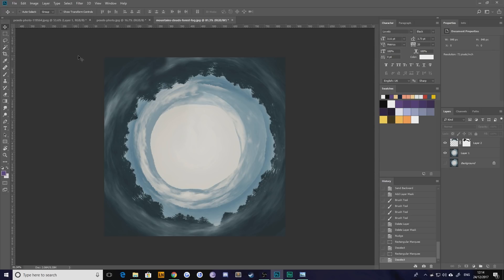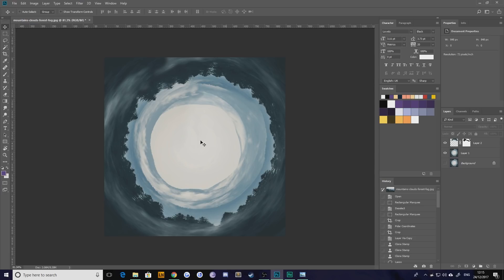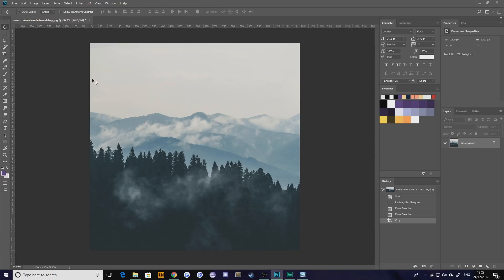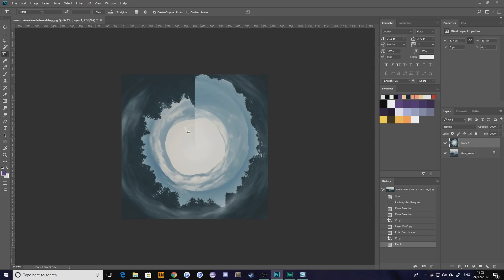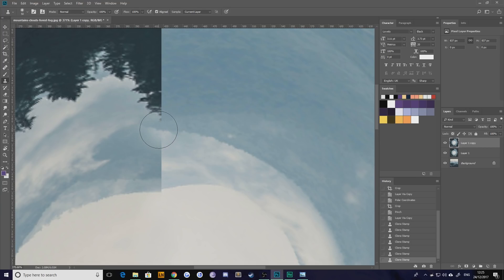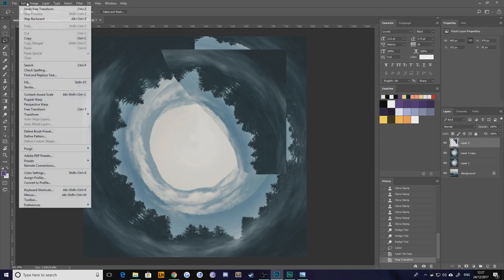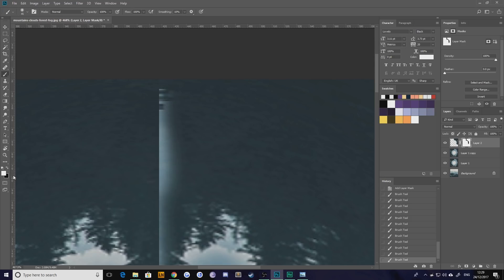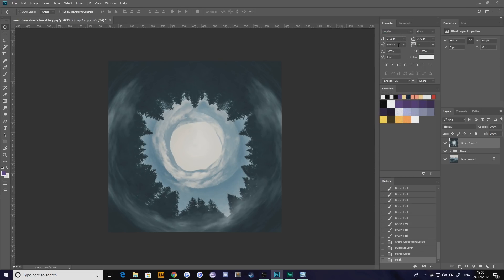Circular Worlds Manipulation | Photoshop Tutorial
Today we mess around with polar coordinates in order to create some cool circular world effects in Photoshop.